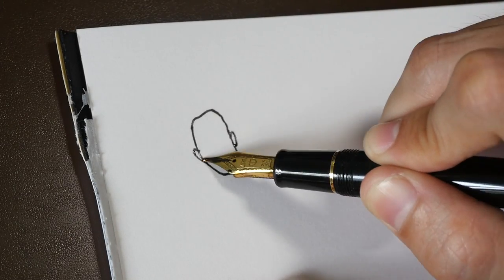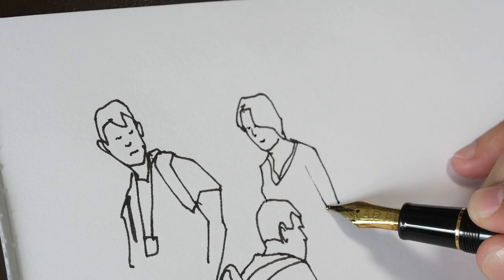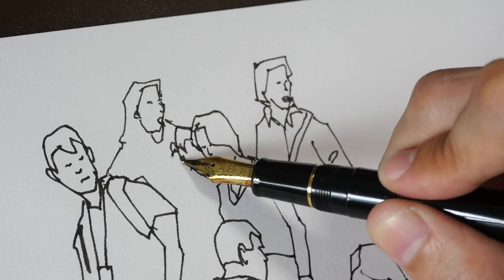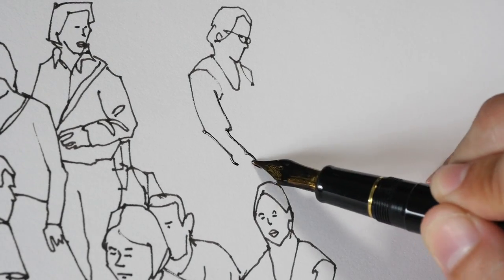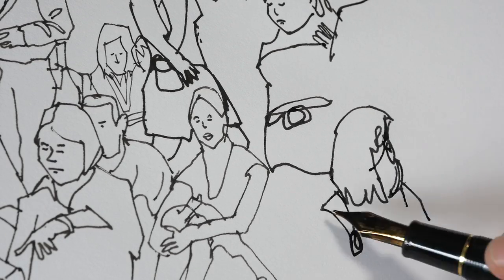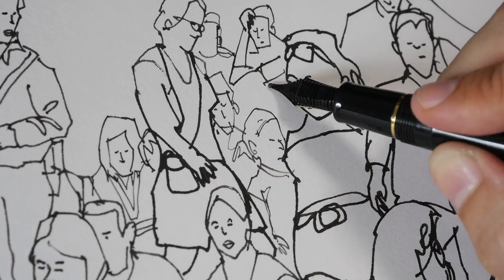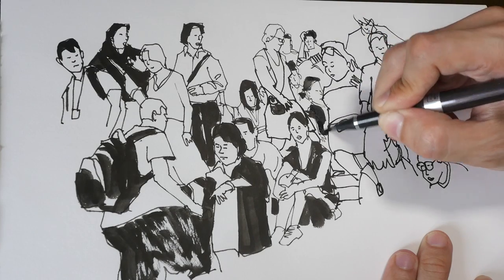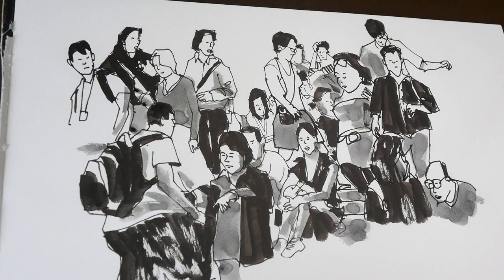Sketching a Crowd of People (timelapse)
Sketching crowds is fun and is a good practice for drawing human figures. The more you draw, the better you get. I used a reference photo that I found online.